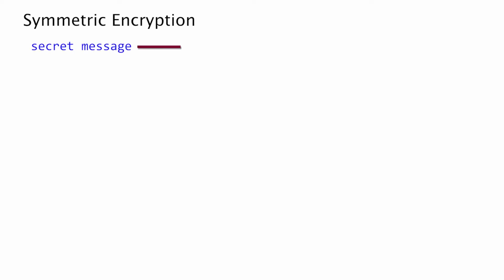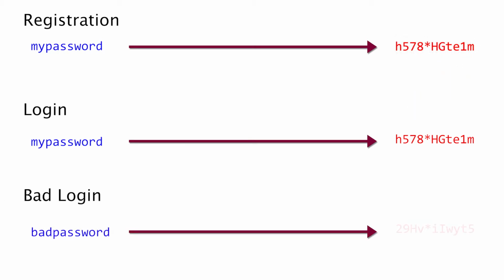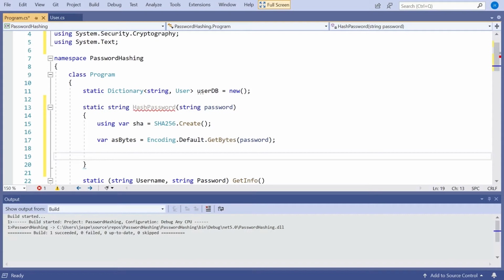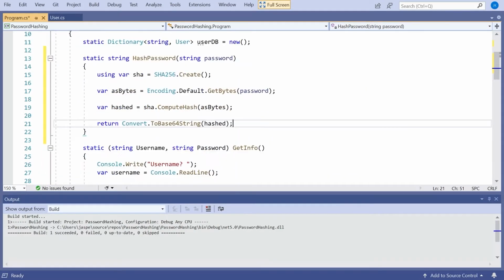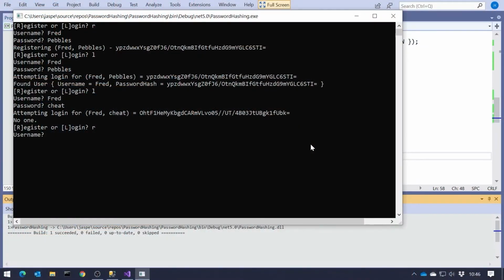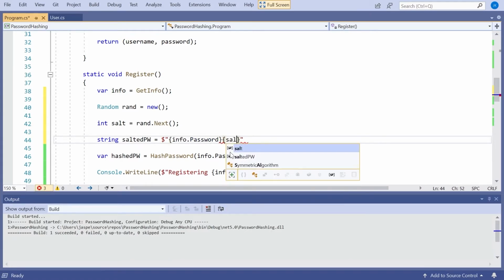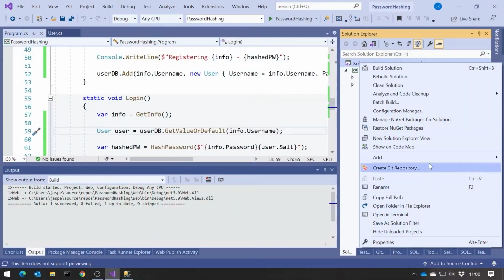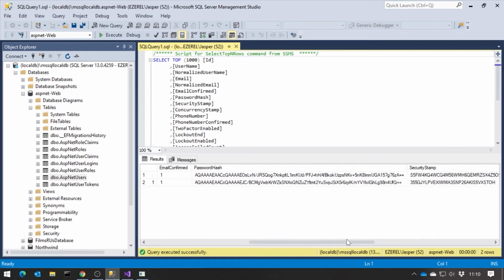Password Hashing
What's the best way to protect your data? Make it so secret, not even you can access it. Welcome to one-way encryption.